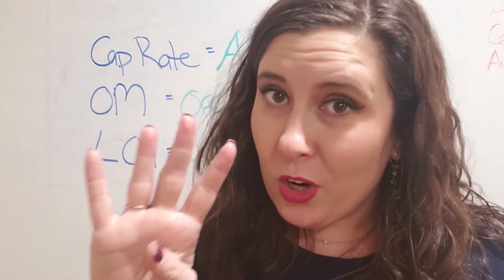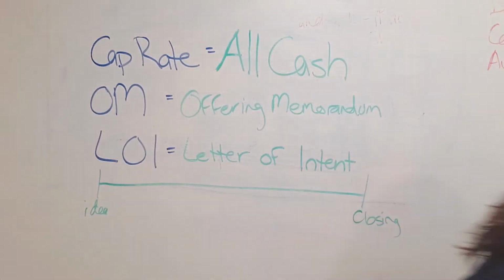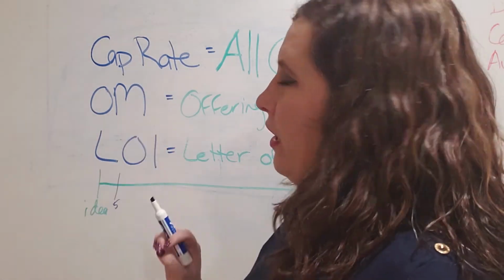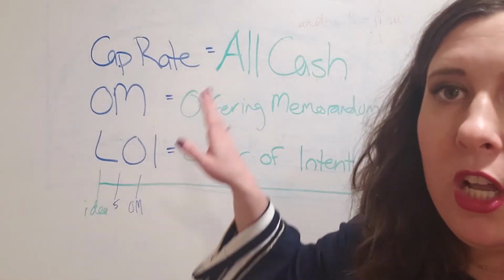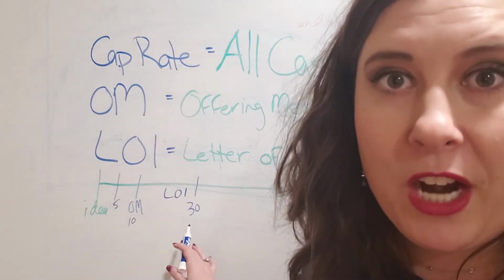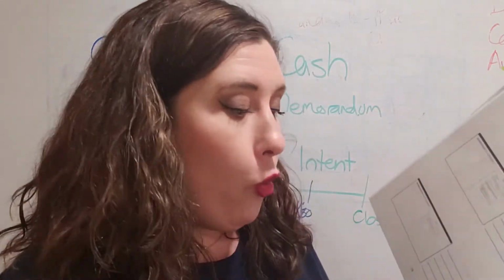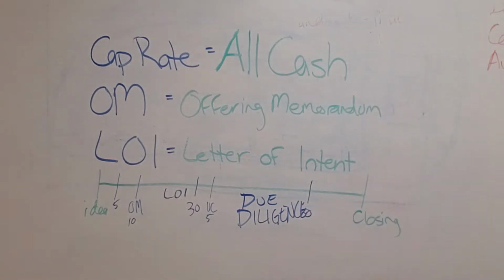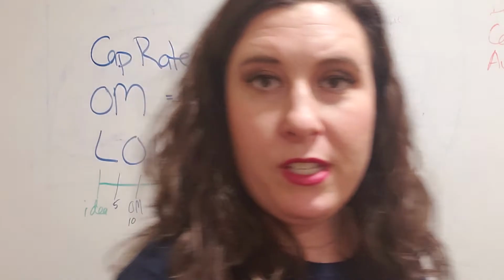Three Words to Help you make $10k This Month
Today I am giving you 4 terms about commercial real estate that we do not use in residential real estate!

to find out how I closed 14 deals in less than NINE months when I got started!

Signup with Whitney for this FREE Facebook group and get immediate access to the wonderful world of becoming a Lady Landlord TODAY

Whitney Nicely shares the journey from a small town, trucker girl at her family's business to becoming a successful lady landlord.